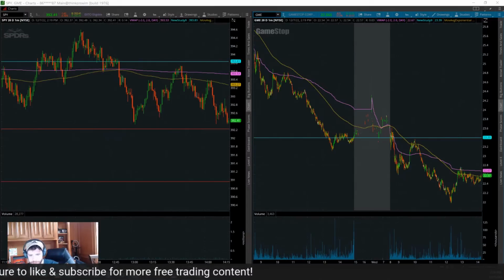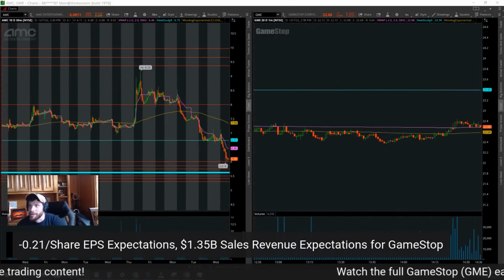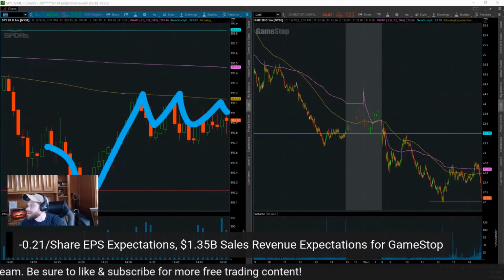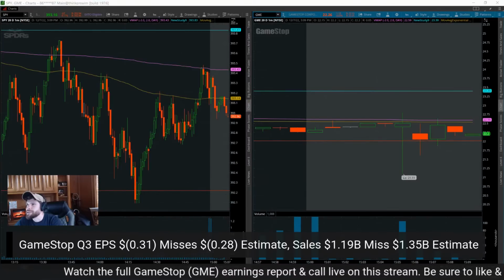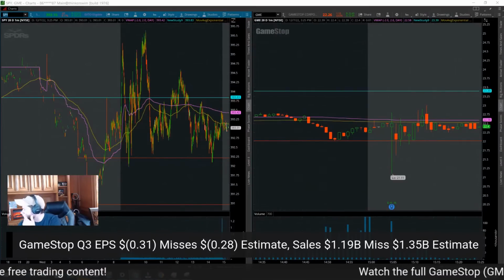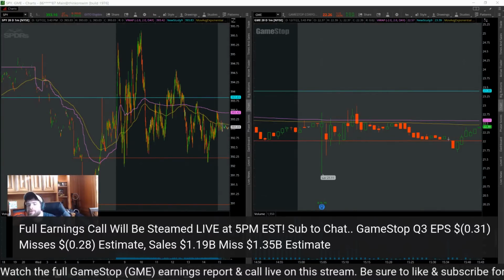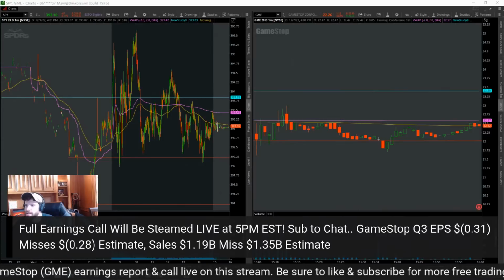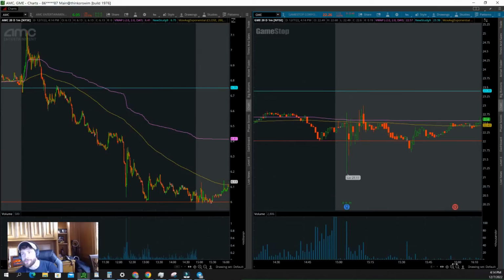🔴WATCH LIVE: 💎GAMESTOP (GME) Q3 EARNINGS CALL 5PM | FULL REPORT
Watch the full GameStop (GME) earnings report & call live on this stream.